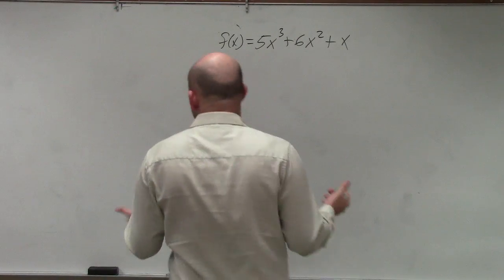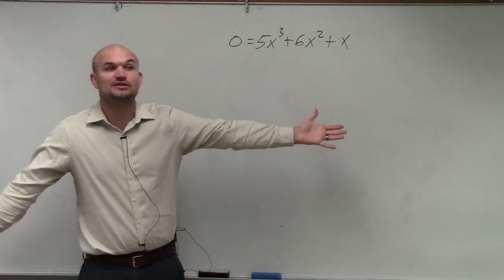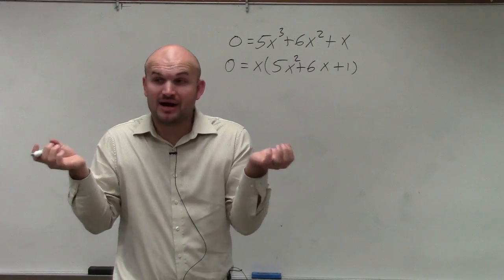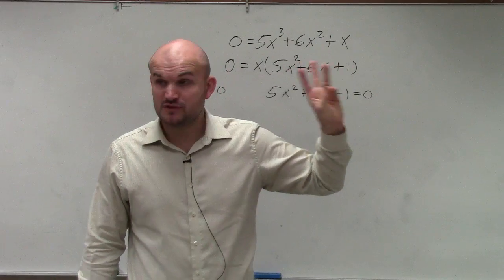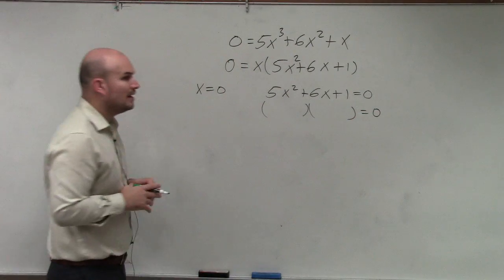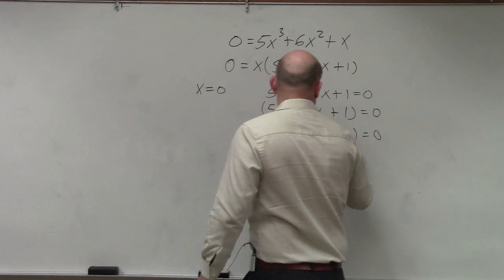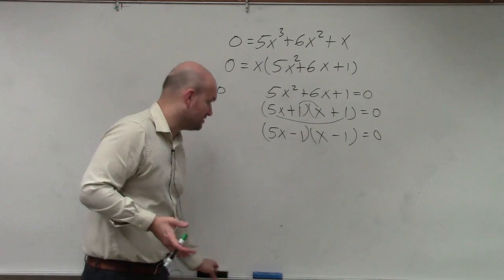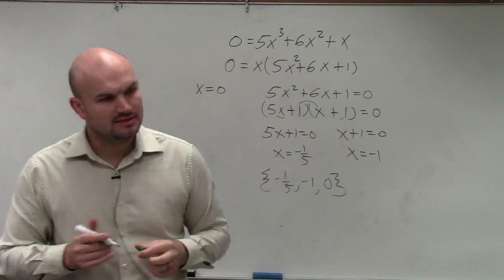Finding all the roots of a cubic polynomial by factoring